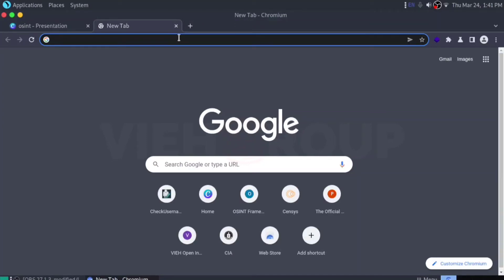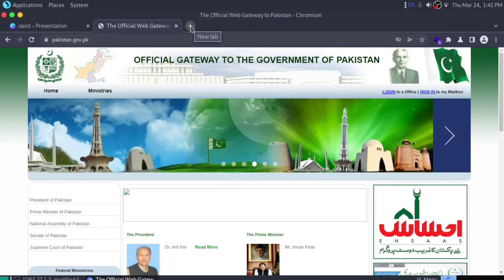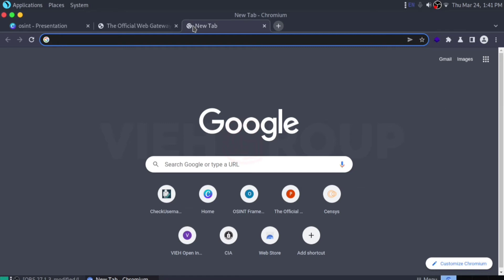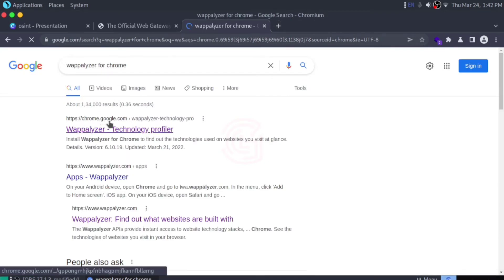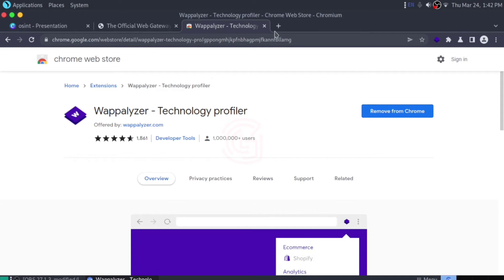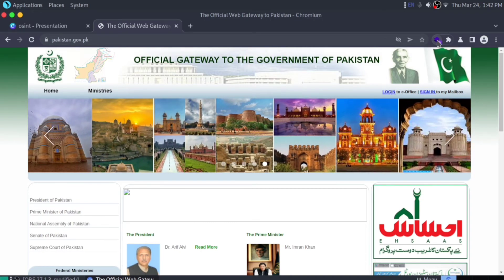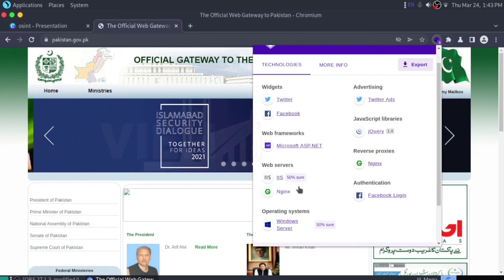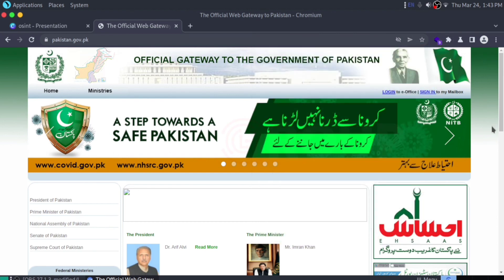Wappalyzer | Best Information Gathering Browser Extension? | OSINT tool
This video is small part of "Best OSINT tools for Investigation and pentesters in 2022 | Top 25 OSINT tools | Best OSINT tools"

These tools help automate and expedite the data gathering phase of a project.